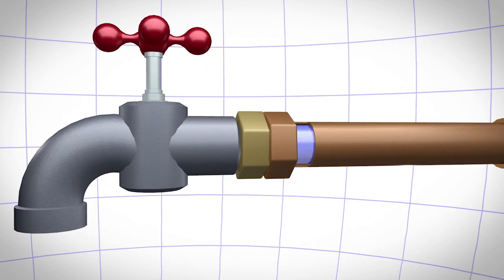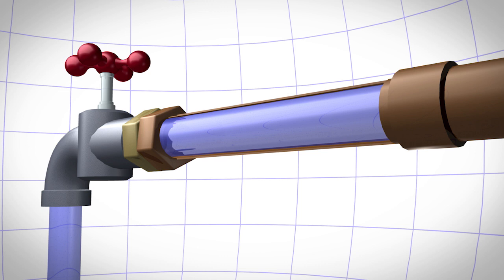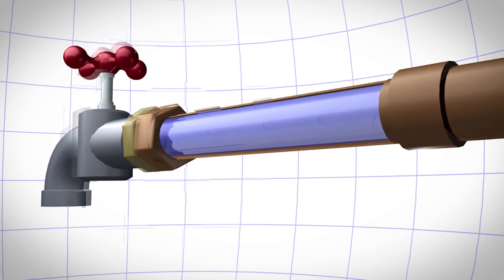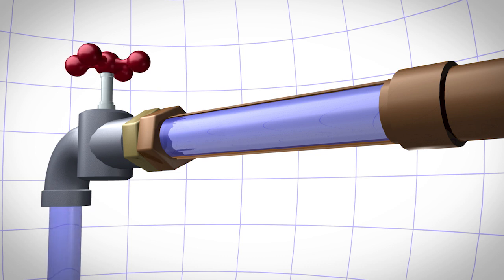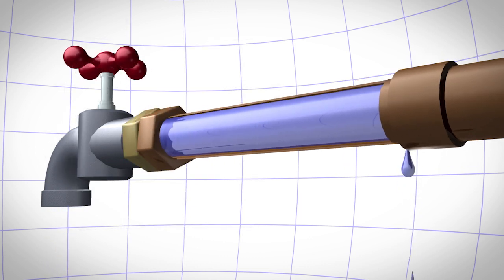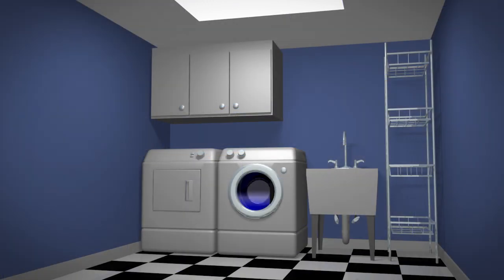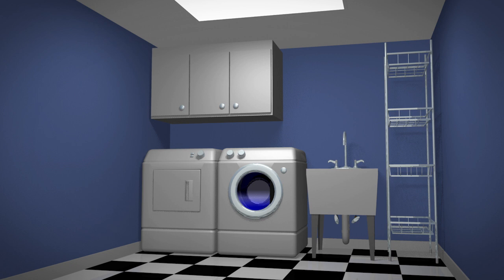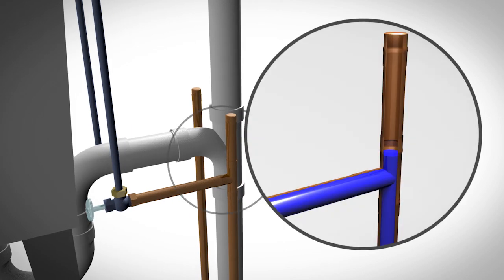What Causes Banging Pipes?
Sound familiar? That's the sound of banging pipes, also known as Water Hammer. Water hammer occurs when the flow of water is suddenly shut off by a faucet, washing machine, toilet, dishwasher or another water-using appliance. Let's look inside the pipes to see what's going on. When a valve or faucet is open, water begins to flow. When the valve is quickly closed, the stream of water slams into the valve at up to eight times the normal water pressure, creating a shockwave inside the pipe. That's what creates the banging or hammering sound. Water hammer can be hard on pipes, weakening the connections and causing leaks. Water hammer can also be hard on your water heater, washing machine, and other appliances. How is water hammer avoided? Plumbing lines have air chambers that act as shock absorbers when the water is quickly shut off. Air chambers soften the blow preventing water hammer, be aware though that air chambers can fail. This happens when the excess pressure in the pipes fills the air chambers with water, then when the water is shut off, it has no place to go. The result is that annoying water hammer effect. If you have water hammer, there's something simple you can try. Turn off the main water valve for your home and open all of the faucets throughout your house to drain the lines. Once water stops flowing from the faucets, close the faucets and turn the water back on. This puts air back in the lines and may solve the problem. If this doesn't fix the problem, give us a call. We'll be happy to help you out.